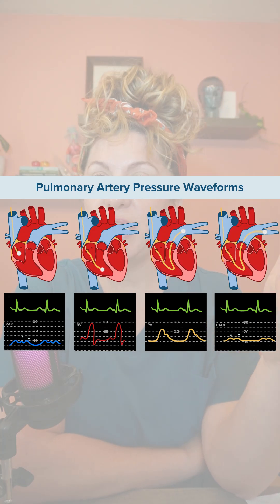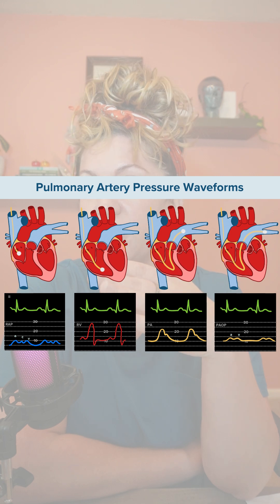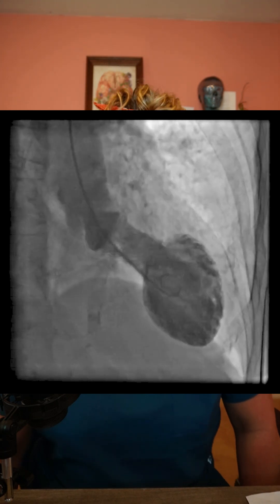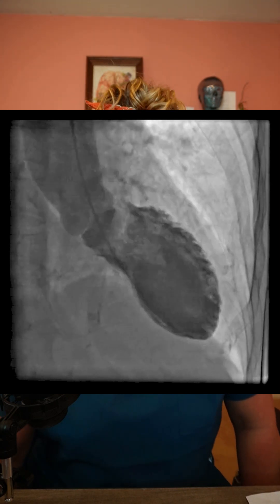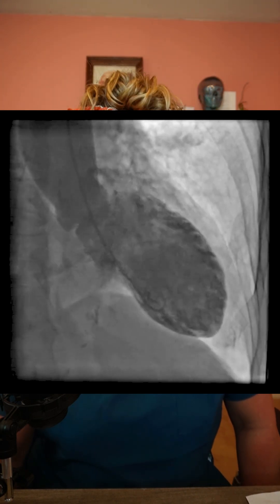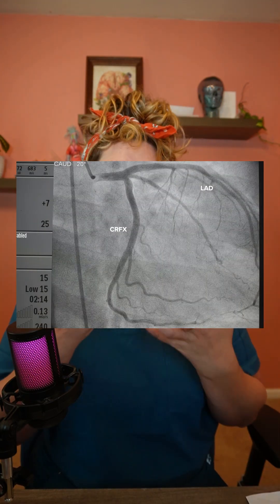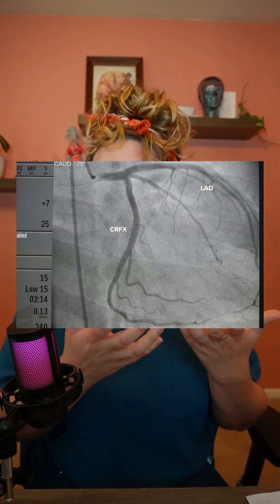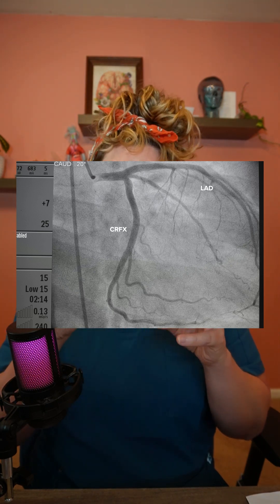Right vs Left Heart Catheterization Explained for New ICU Nurses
Confused about right vs left heart caths? This quick breakdown helps new ICU nurses understand the purpose, the pressures measured, and the implications for ICU nursing of each procedure.

🎯 Perfect for:
ICU nurses • CVICU Nurses • ER nurses • Critical Care Nurses • New ICU nurses • New Grad ICU Nurses • CCRN Exam Prep